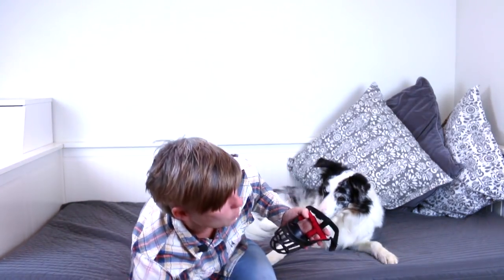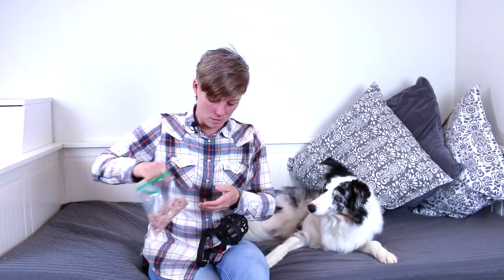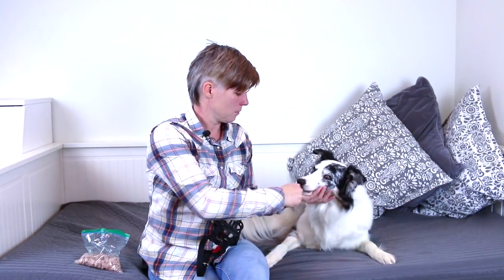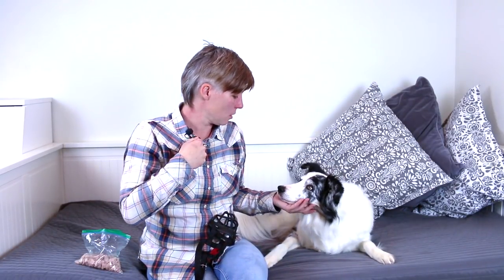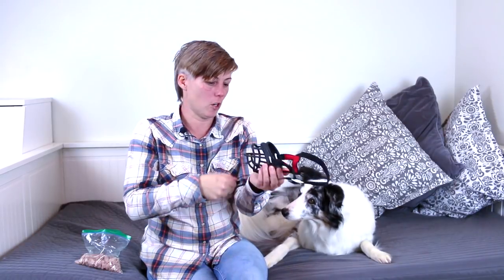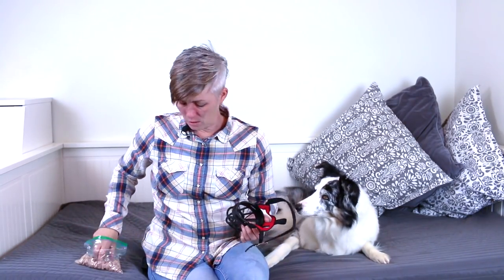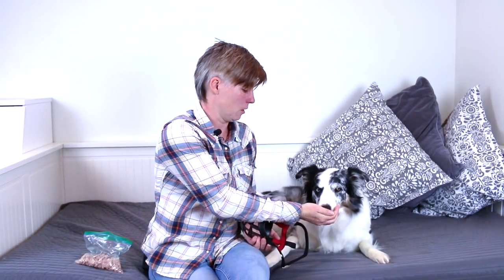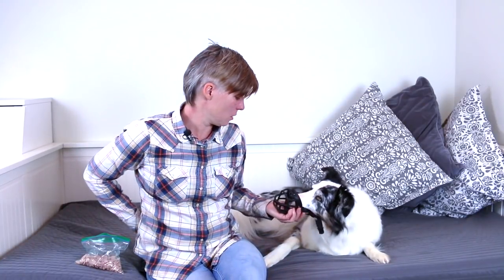The misuse of muzzles in dog training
A muzzle is like a seat belt. It reduces injury but doesn’t prevent accidents.

I have noticed a recent trend of the misuse of muzzles and the misunderstanding of their function in a behavior modification plan. No one puts on a seat belt and then suddenly drives carelessly. Yet, often times people put muzzles on their dogs and knowingly put them into situations they can’t cope without working on their behavioral issues systematically using a training plan.

The problem

The problem with just putting a muzzle on a dog and then putting him into situations where he is uncomfortable without training is that the dog will still be feeling and acting fearful, agitated or aggressive. He has not been given the skills to cope through training. If the dog were to bite, even though the dog can do less damage, it will still most likely be reinforcing to the dog. If a behavior is rehearsed, even if the dog has a muzzle on, the behavior will be more likely to happen in the future.

Not only is putting a dog unnecessarily into a situation that is too much for him unfair for that dog, but it is also unfair for the dogs that are exposed to that dog.

A dog acting fearful, over-aroused or aggressive in a muzzle is still as worrisome to other dogs. Being attacked or threatened by a dog in a muzzle can be just as traumatic for some dogs as sustaining injuries from being bitten.

The solution

DO continue to use muzzles! But create a behavior modification plan that sets the dog up so that he can cope every step of the way. Sure there will be times that your dog might get stressed, but the idea is to create a plan to prevent or reduce undue stress.

    Avoid unpredictable, crowded, stressful environments until your training is complete
    Avoid areas where other dogs are off leash
    Set up training sessions where you can train your dog and also be in control of the environment. For example, work with a calm decoy dog or person who will listen to you so you can create distance if needed or get closer as your dog succeeds to build his confidence without something unpredictable happening that might cause a set back.
    Train your dog to accept handling, grooming and restraint using Positive Reinforcement, so that when it is needed your dog will not be as stressed by it.
    Learn to read your dog’s body language for signs of undue stress. Different dogs exhibit different signs. Here are some examples: pinning ears back, becoming hyper vigilant, panting, dilated pupils, raised hackles, vocalizing, fearful or aggressive displays.
    Remove your dog from situations that are too stressful.

Train your dog to use a muzzle

It’s a great idea to teach every dog to feel comfortable wearing a muzzle. Emergencies can happen where your dog might suddenly need to be at the vet with an injury and might act unpredictably because of pain. Some countries require muzzles for public transportation. A muzzle is also a great piece of equipment to use for working with fear, reactivity and aggression in dogs. Where the dog is set up to succeed and the muzzle is just there in case of an unexpected emergency, like a seat belt.

Here is a video on how to condition a dog to feel comfortable wearing a muzzle:

Here is a link to Emily Larlham’s protocol for setting up a behavior modification plan:

Here is a link to the article on the misuse of muzzles (which is written above)

Happy Training!